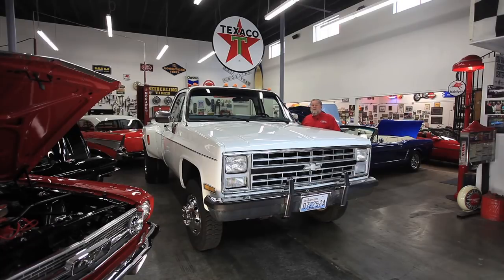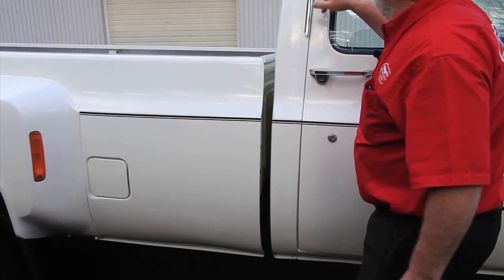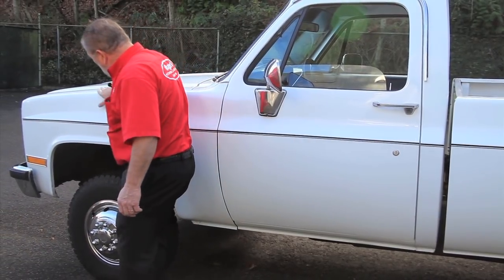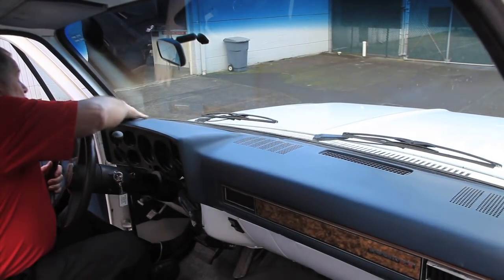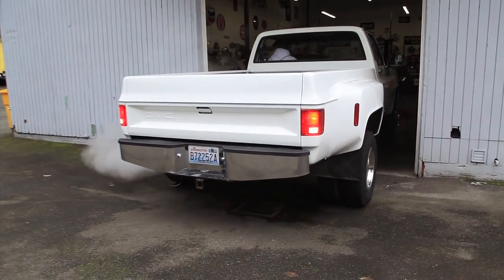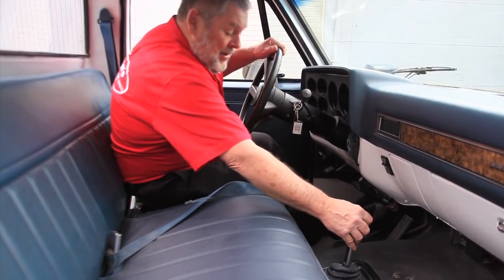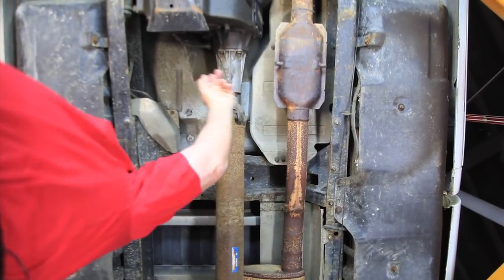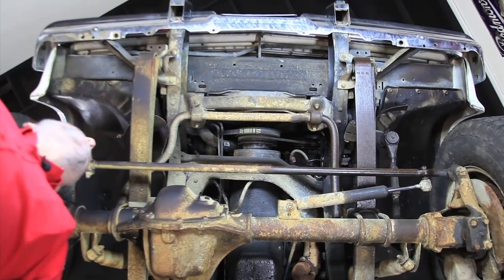1988 Chevrolet 1 ton 454 Dually Pickup "SOLD" Drager's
1988 CHEVROLET ONE TON DUALLY 4X4 PICKUP

This truck is way too new for us but it belongs to a good friend and I really like the truck. It's really a good-looking truck and, if you need a truck for towing you've got to like this truck. This is a 1 ton dually. Big block 454 Chevy engine with an automatic transmission and it's a 4 x 4. The interior is clean and decent. The seat, door panels and dash pad are in great shape.  The body is excellent the paint looks great. Yes I did see a couple chips in the paint, but you'll have to look hard. Has a good looking set of wheels on it and the tires are almost new. The bed looks good. Not a dent in the inner fenders, that is something you will not see often. It has electric brake controller but it is missing the receptacle at the hitch. Easy fix. Tow a big car trailer or 5th wheel and you will hardly know you're towing it.  I like driving this truck I have taken it down the freeway, it just performs very well. It's serviced and safety checked and ready to go. When Village Auto did the service they were very impressed with the truck after looking it over. When you inspect this truck you will see for yourself how well it was done. Make sure you watch the video.  Condition #3+.

18805 Aurora Ave. N.  Seattle WA 98133

Fred Koller
Concours Transport

The State of Washington says we can charge a negotiable documentary service fee of up to $150.00. This documentary service fee cover costs such as trip permits and FedEx costs.  We charge a $50.00 documentary service fee for instate and $100.00 documentary service fee for out of state sales on top of the selling price.

We sell all of our vehicles     AS IS, NO WARRANTY.     We check them over, we do a report card and we grade and decode  each vehicle.  We have them serviced and safety checked.  We try very hard to tell you everything that we know.  We give you lots of photos and video so you can see the vehicles very well. We have been in classic sales for more than 30 years.